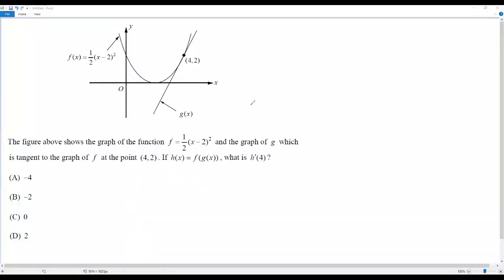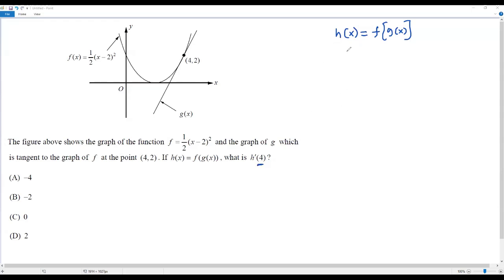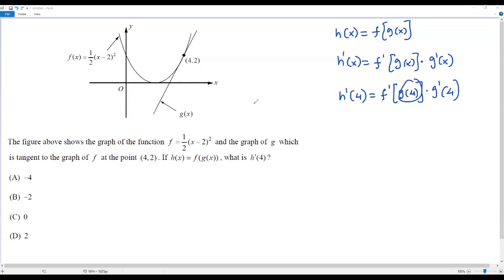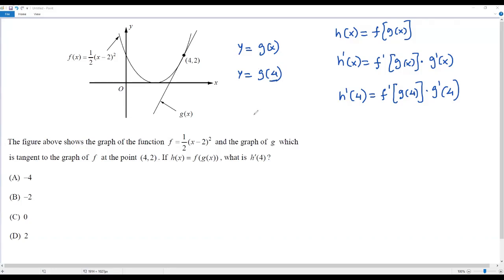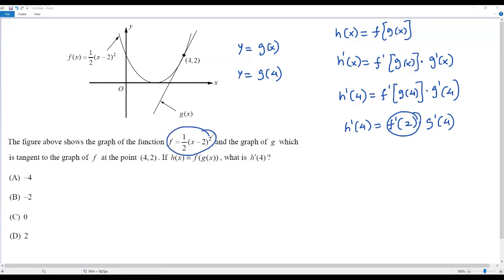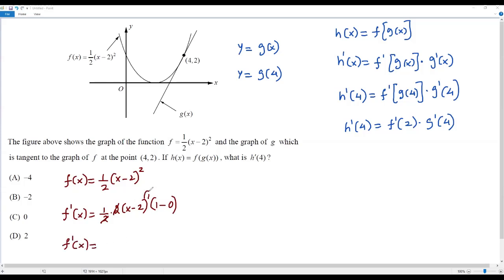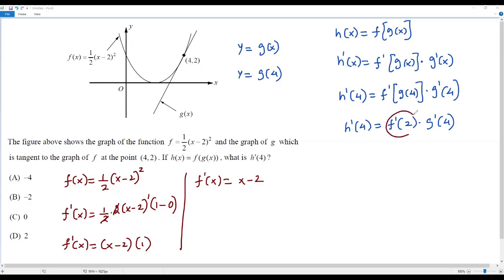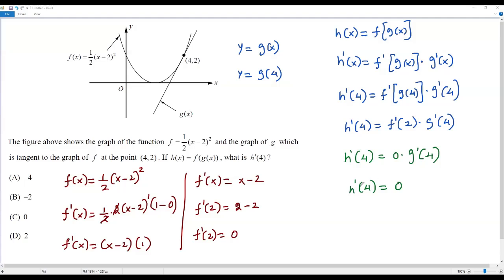AP Calculus AB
The figure above shows the graph of the function f = (1/2)(x - 2)^2 and the graph of g which tangent to the graph of f at the point (4, 2). If h(x) = f[g(x)], what is h'(4)?

A)  -4
B)  -2
C)  0
D)  2